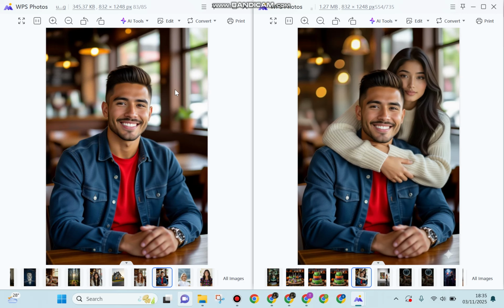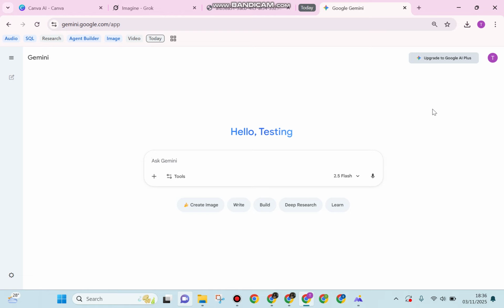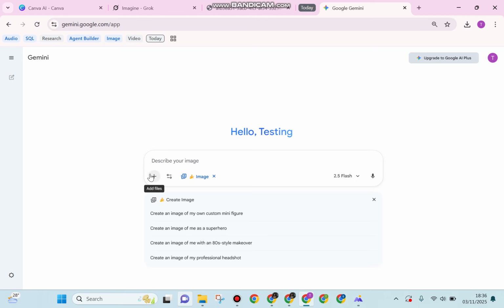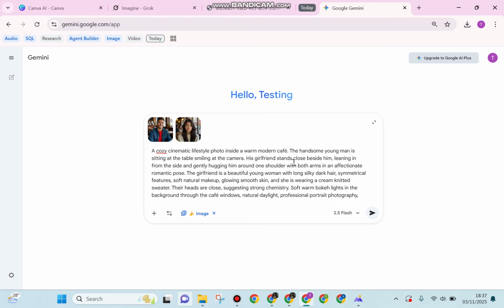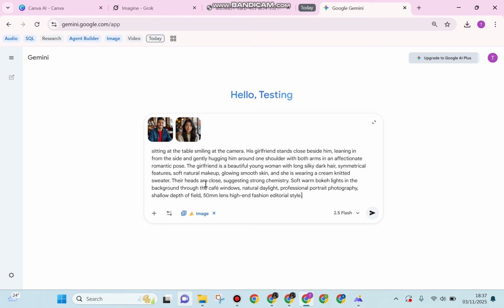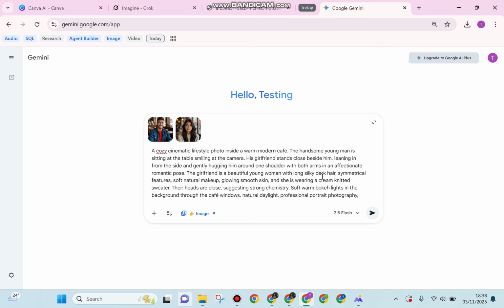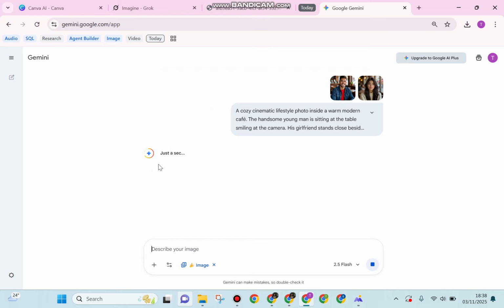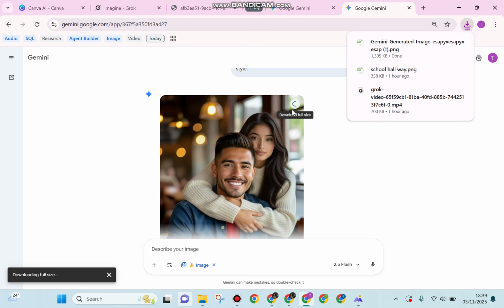From Single to Taken in Seconds?! | Girlfriend Photo Editing with Gemini AI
Can AI give you a girlfriend? 😏
Watch as we turn a solo photo into a perfect couple picture — all using Gemini AI’s insane photo editing power! 💞

In this video, you’ll see how Gemini AI effortlessly:
1️⃣ Detects the subject and lighting
2️⃣ Adds a realistic girlfriend pose with perfect harmony
3️⃣ Matches shadows, skin tones, and emotions
4️⃣ Creates a photo that looks completely real 👀

It’s like magic — one second single, the next... “in a relationship” (AI edition 💘).

🎨 Tools used: Gemini AI photo editor
💡 Perfect for: fun edits, creative storytelling, or exploring AI realism in portrait transformations.

The prompt:
A cozy cinematic lifestyle photo inside a warm modern café. The handsome young man is sitting at the table smiling at the camera. His girlfriend stands close beside him, leaning in from the side and gently hugging him around one shoulder with both arms in an affectionate romantic pose. The girlfriend is a beautiful young woman with long silky dark hair, symmetrical features, soft natural makeup, glowing smooth skin, and she is wearing a cream knitted sweater. Their heads are close, suggesting strong chemistry. Soft warm bokeh lights in the background through the café windows, natural daylight, professional portrait photography, shallow depth of field, 50mm lens high-end fashion editorial style.